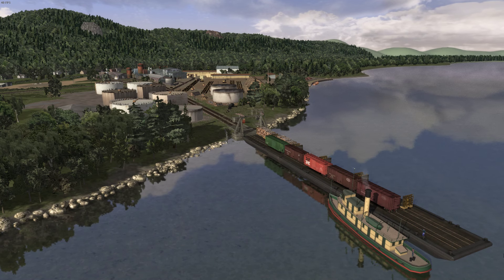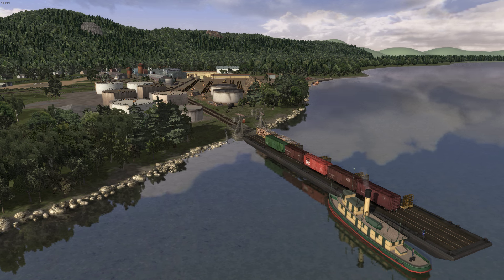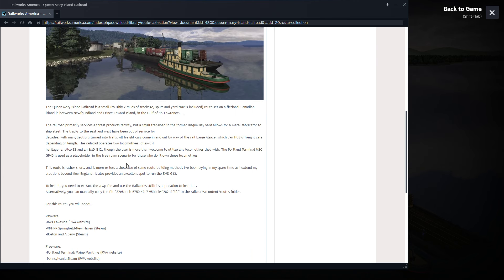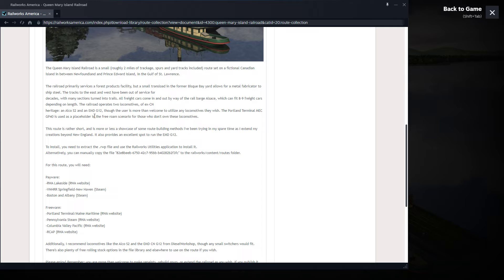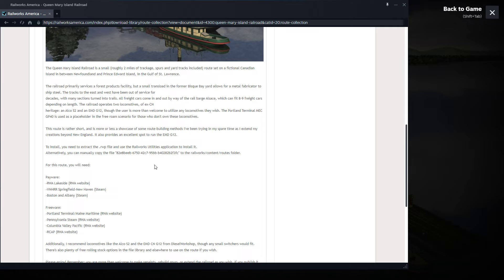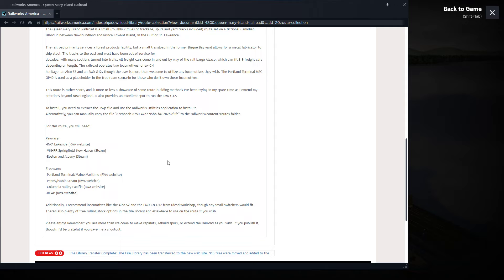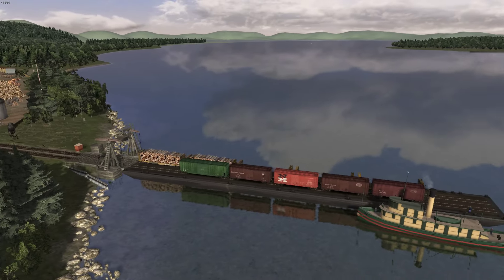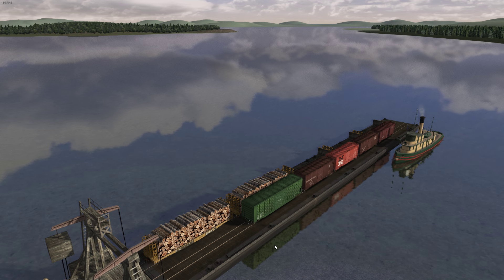Train Simulator Classic: Queen Mary Island Railroad